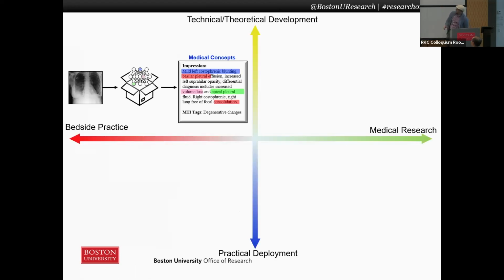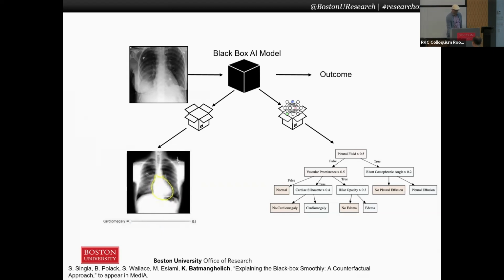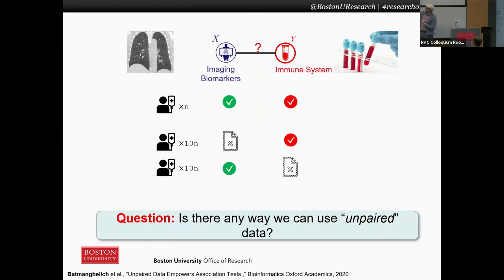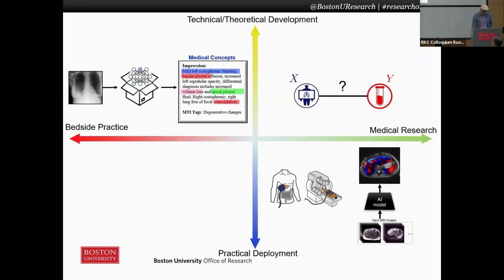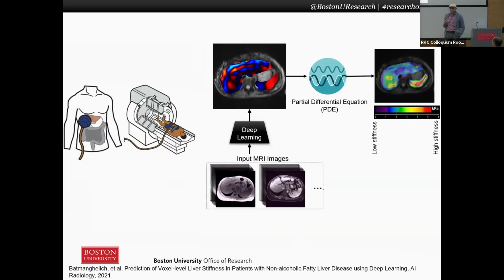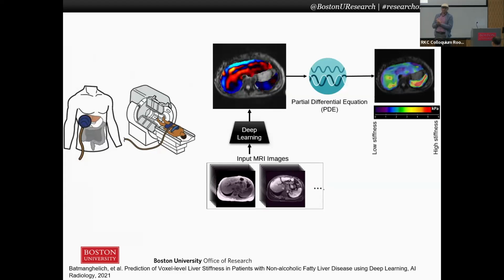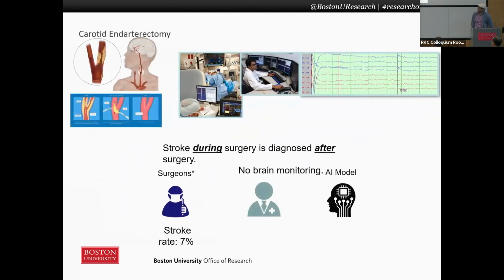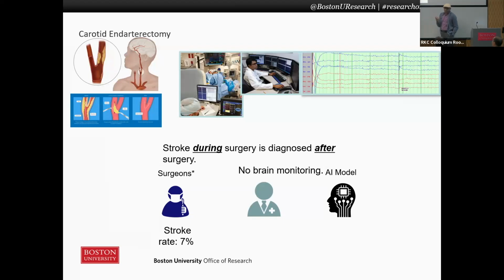Kayhan Batmanghelich: AI in Healthcare: From Theory to Practice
Assistant Professor Kayhan Batmanghelich gives a talk titled “AI in Healthcare: From Theory to Practice" at BU’s Research on Tap event.